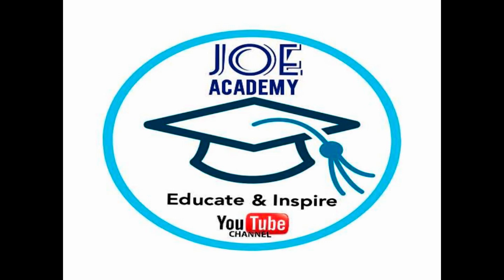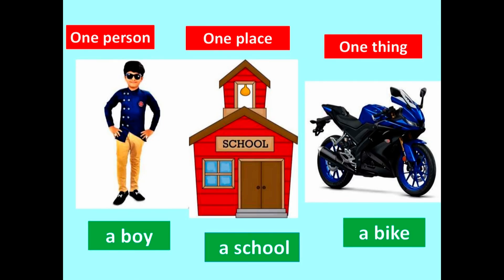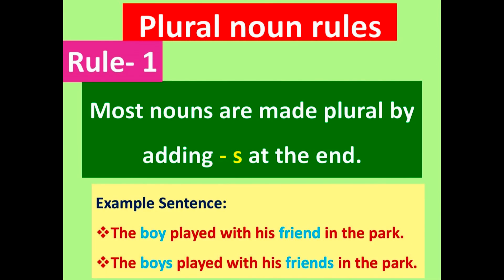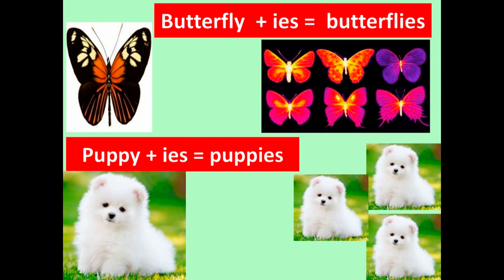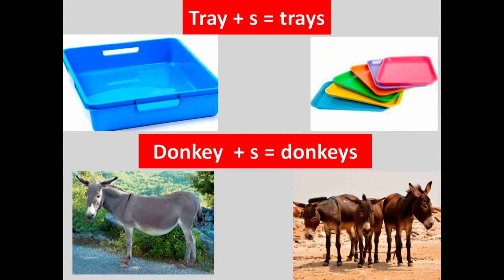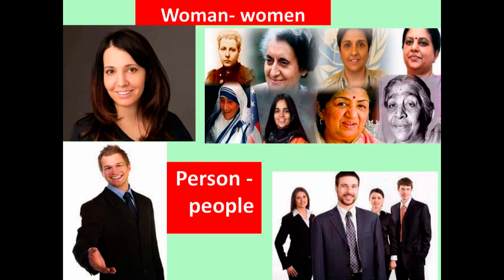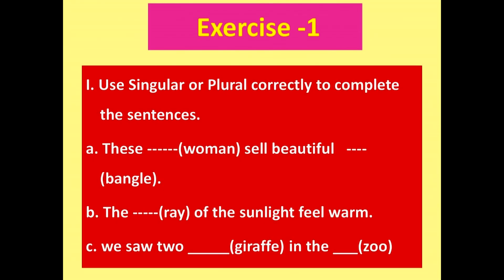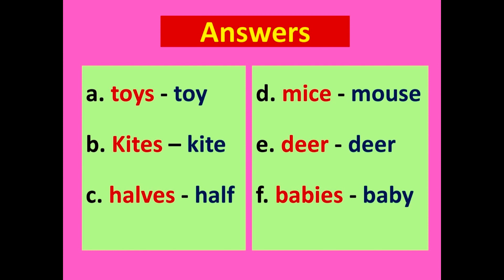SINGULAR AND PLURAL GRAMMAR BY JOE ACADEMY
This chapter has been beautifully explained with lots of relevant pictures.
Educator: Mrs. Kalpana, M.A, B.Ed.